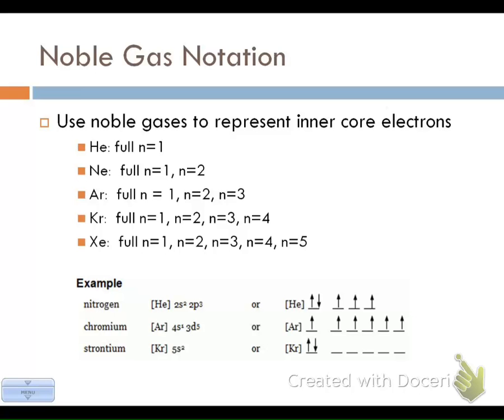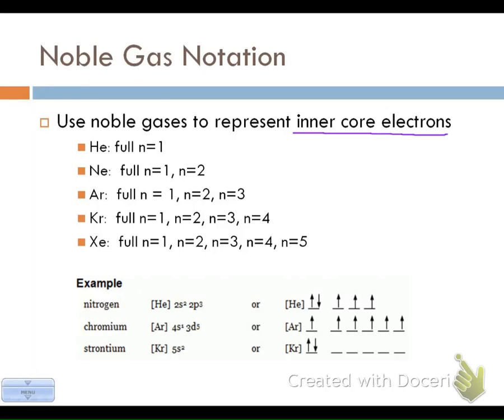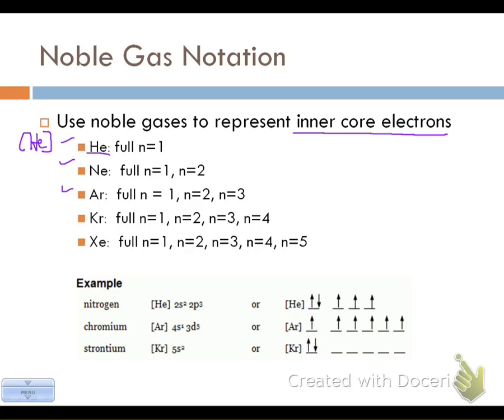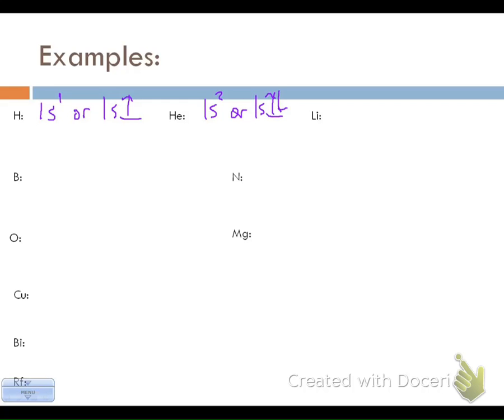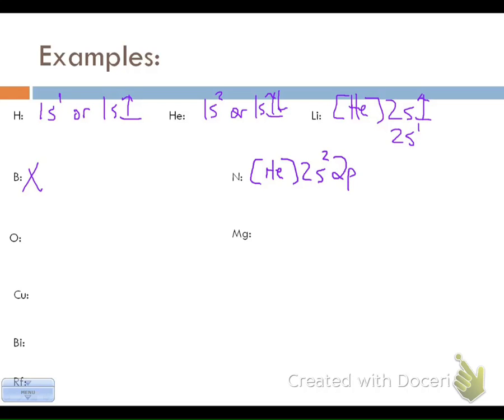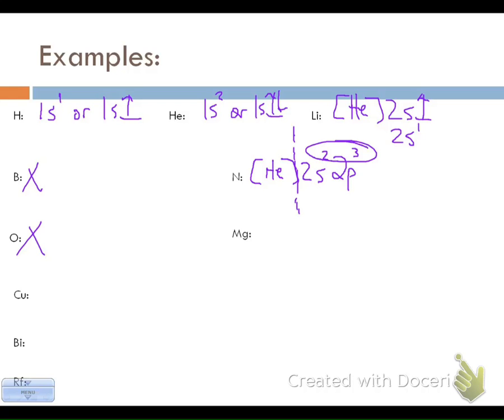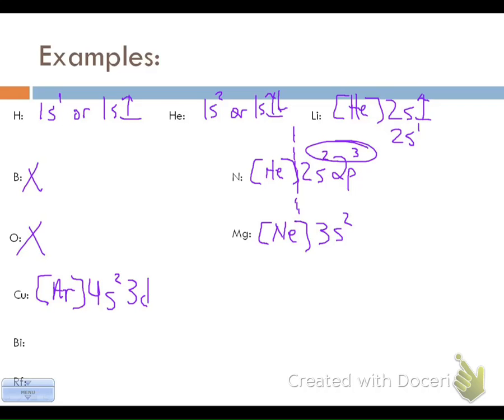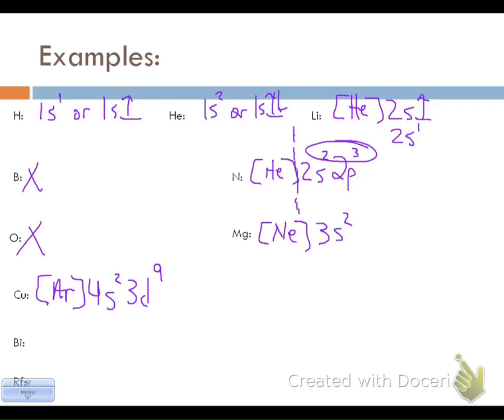Noble Gas Notation